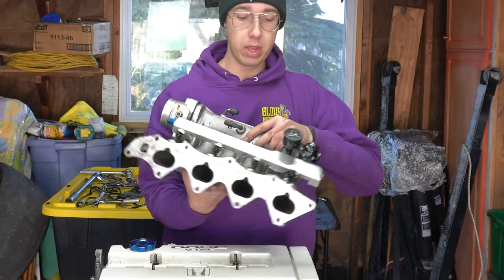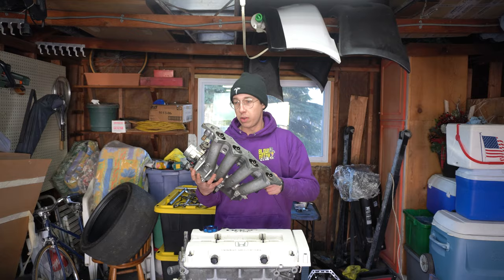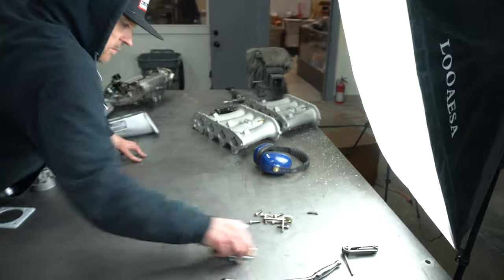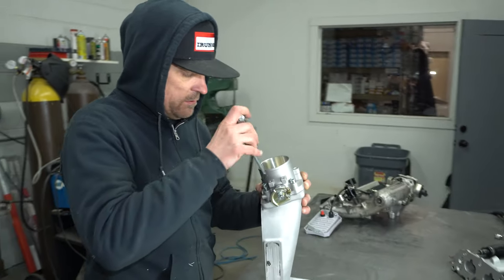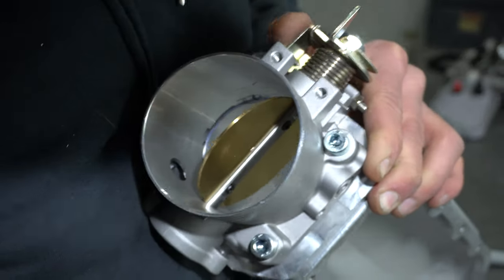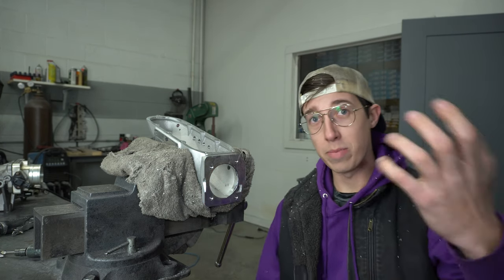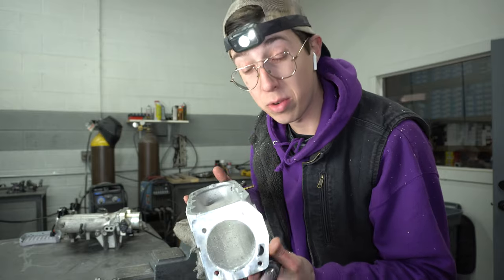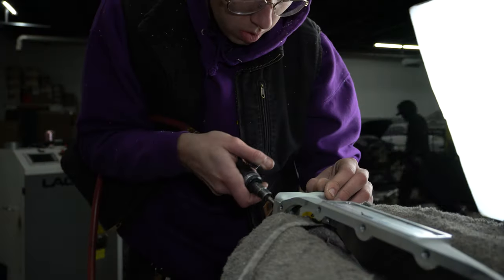How to Gain Horsepower for FREE!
What is port matching? Why do we do it? Can you gain power from it? These are all great questions. Today we are going to spend some time port matching my two piece intake manifold plenum for my Turbo B series Honda Civic. During the video, I will break down what I'm doing, how I'm doing it, and why you should do this to your car. Port matching is not something you should be afraid of. It is an easy and effective way to pick up a few horsepower. When you treat a build like ounces are pounds, eventually you will end up with lots of horsepower haha. I am excited to see how this manifold performs on my turbo Honda B series.
Live stream on March 5th, 2022 to announce the winner of the injector giveaway. My friends and I will also be playing Truth or Dare on stream :)
Stickers = 1 entry
Tshirts = 4 entries
Hoodies = 8 entries